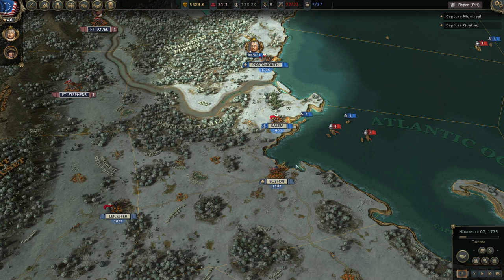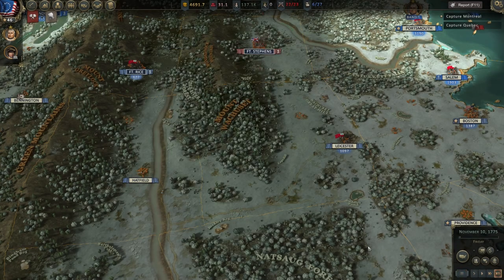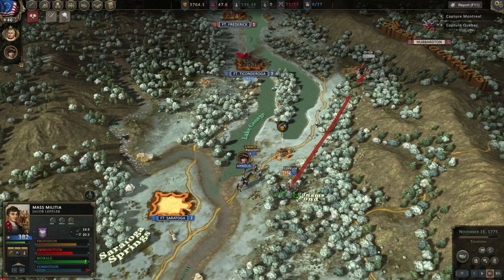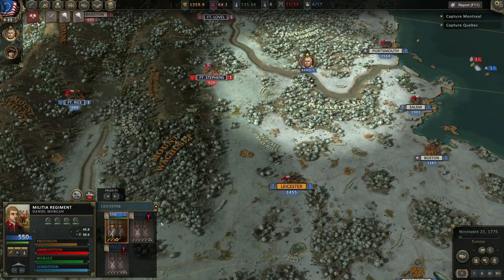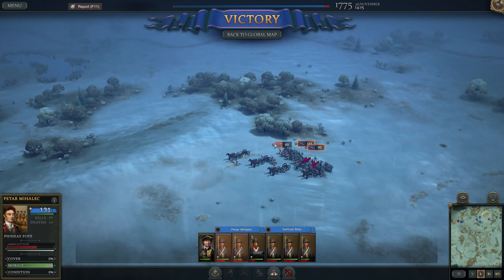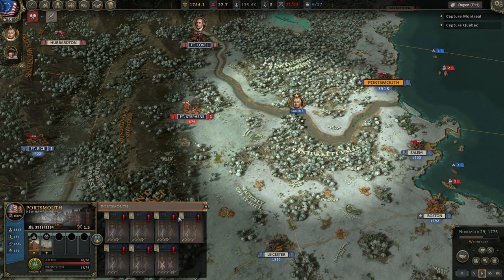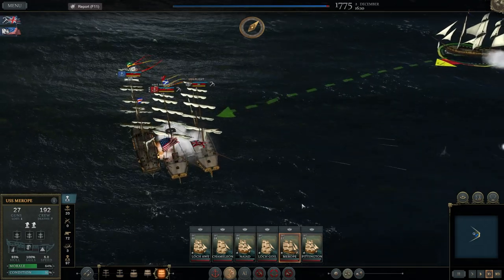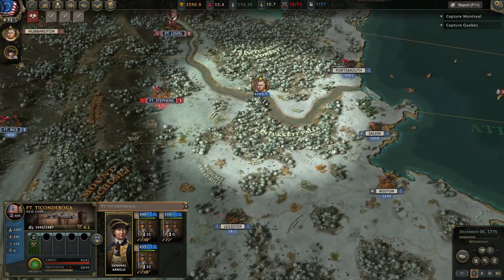Ultimate General American Revolution Ep.8 - Building up Our Fleet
In this episode the aim is to hit the high seas and start building a fleet to take on the British Navy